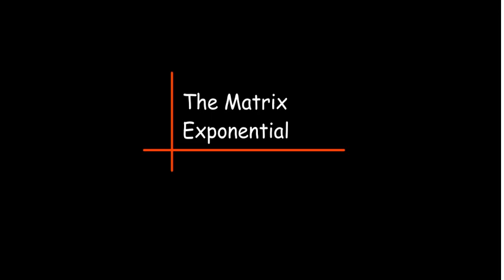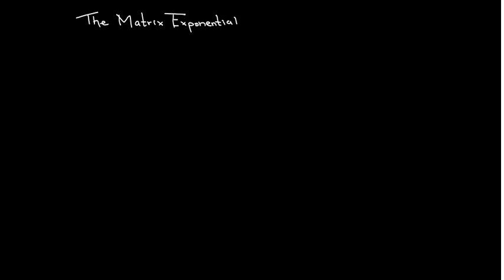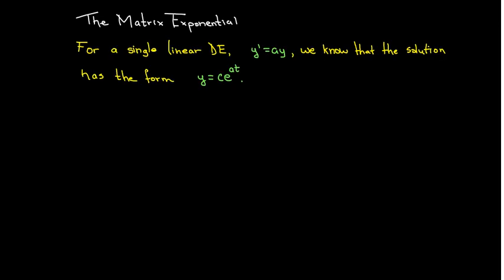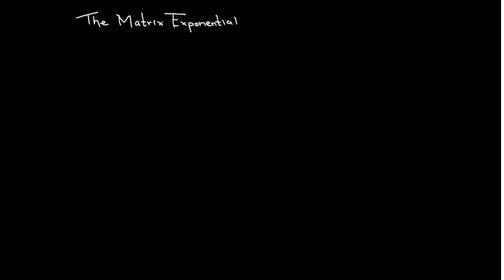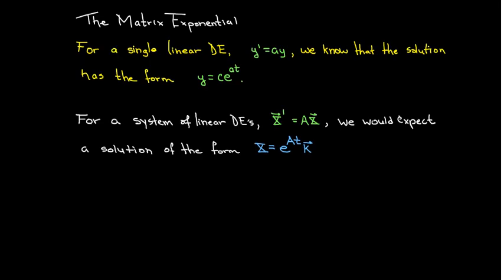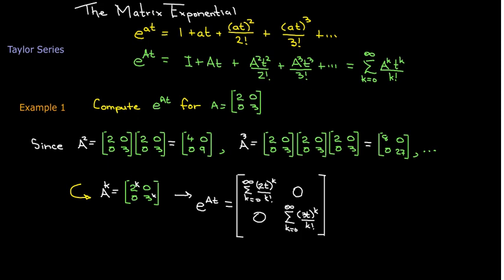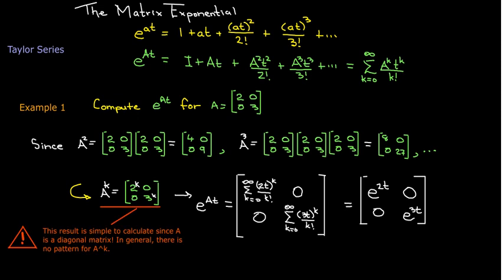The Matrix Exponential and Systems of DE's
We discuss the application of the matrix exponential as it relates to systems of linear differential equations.